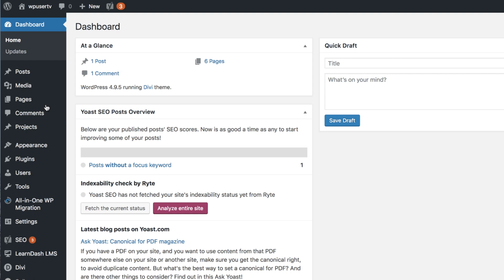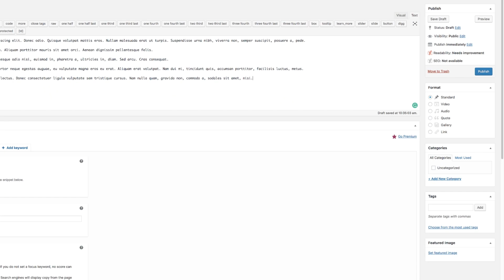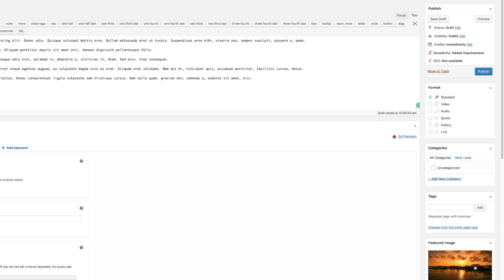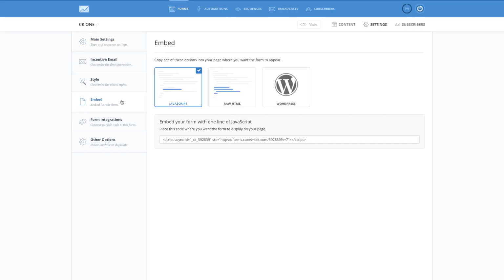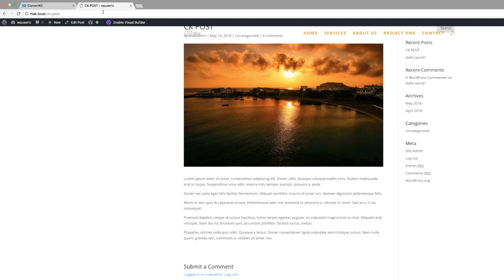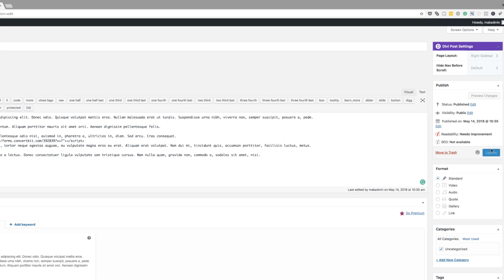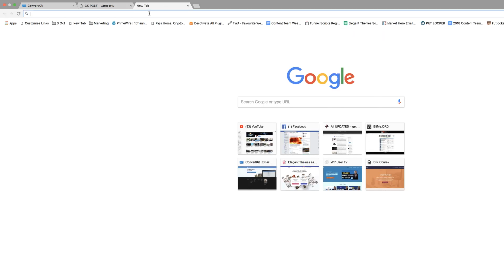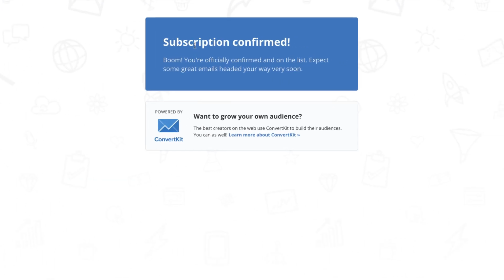Convertkit tutorial - How to add optin form